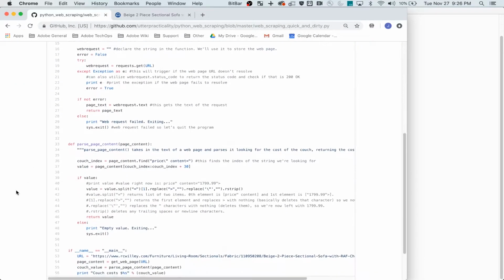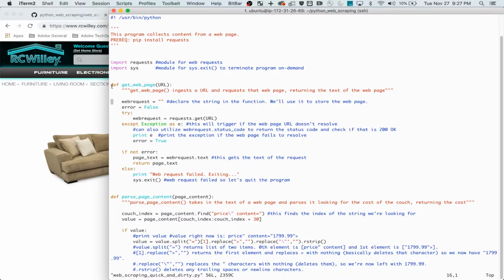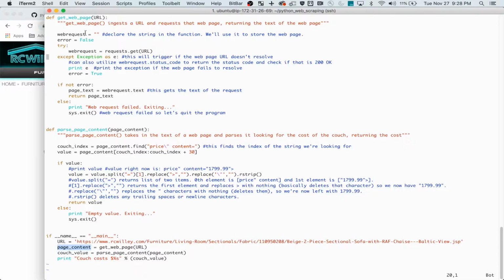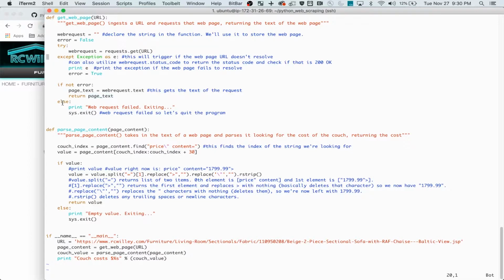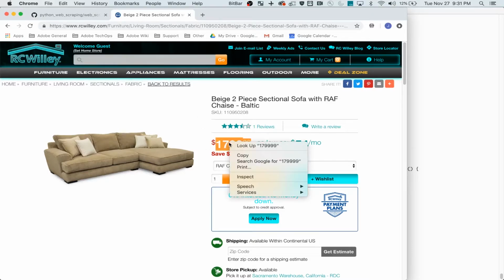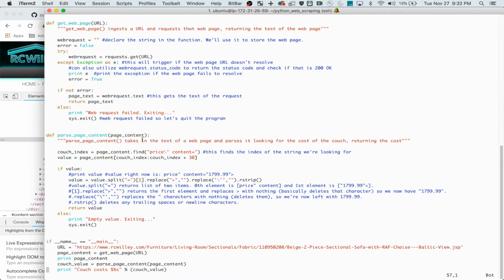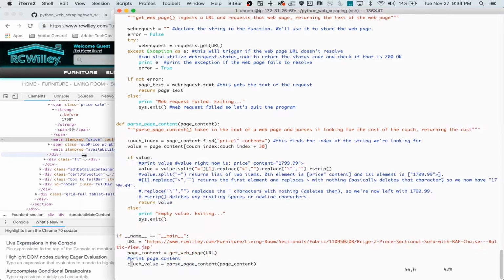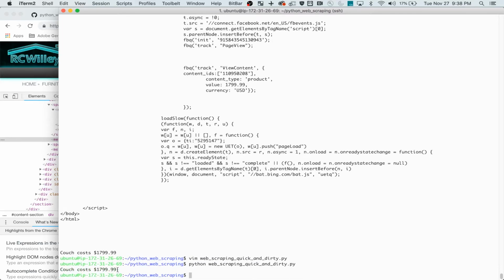Python Web Scraping - Quick & Dirty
How to quickly scrape website data using python. In this example, I pull the price of a couch from a website. Could also be used for getting weather, flight prices, classifieds, stock prices/indicators, etc.